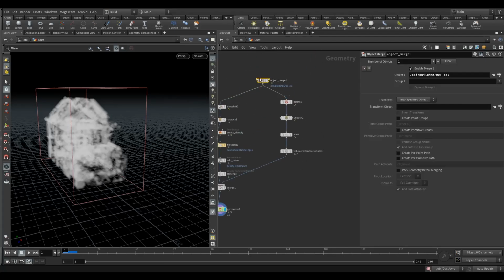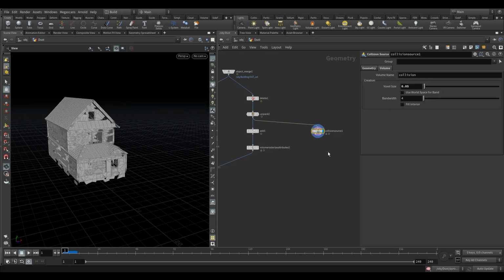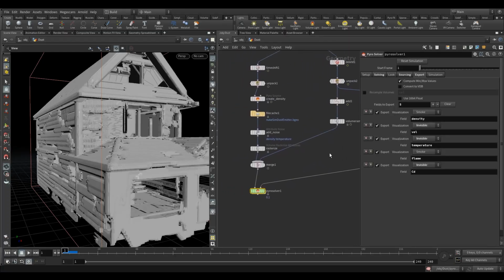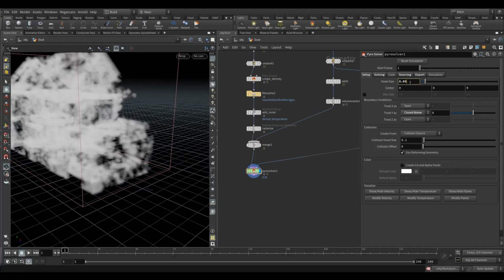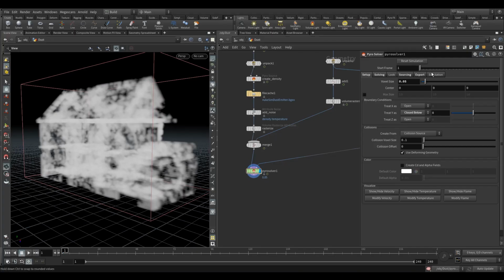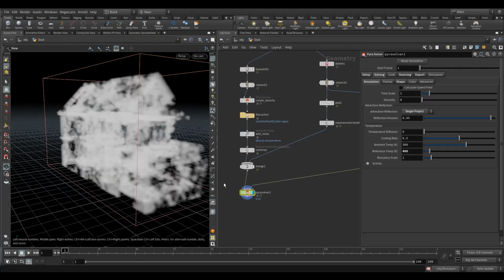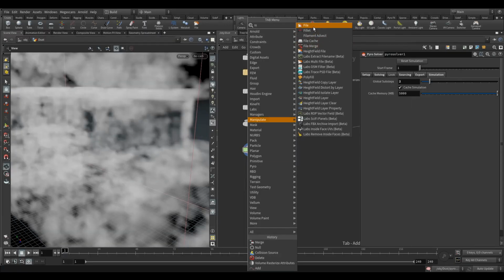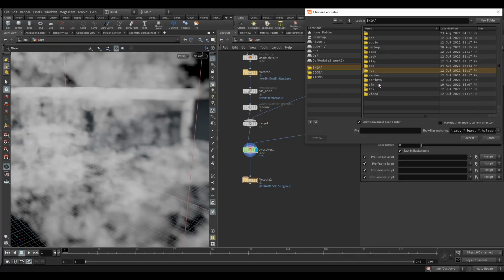module iii week 01 06 simulation settings v1 1080p